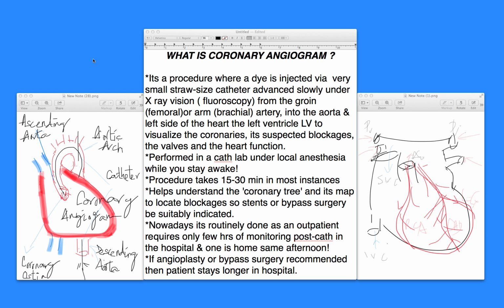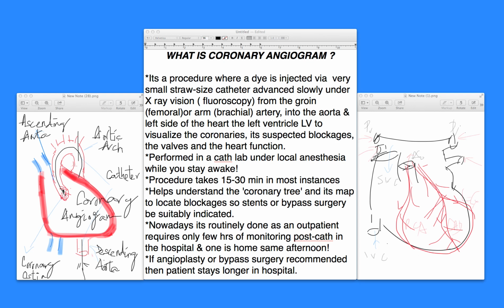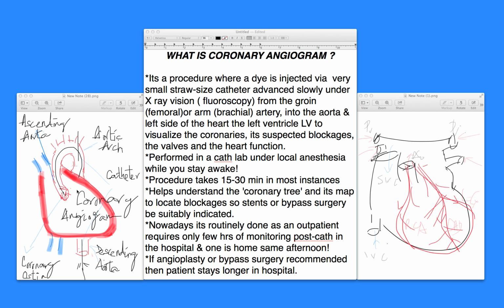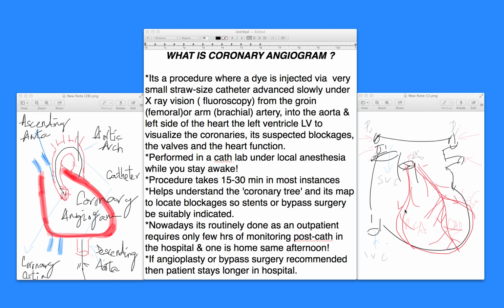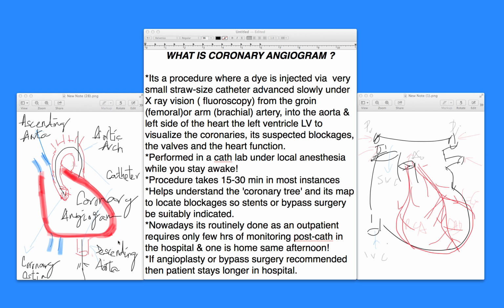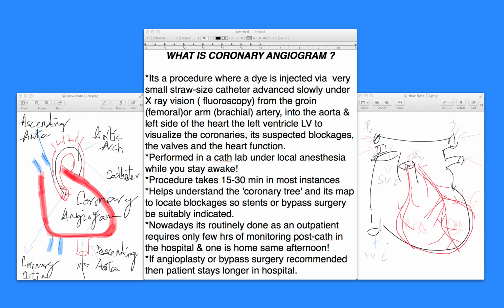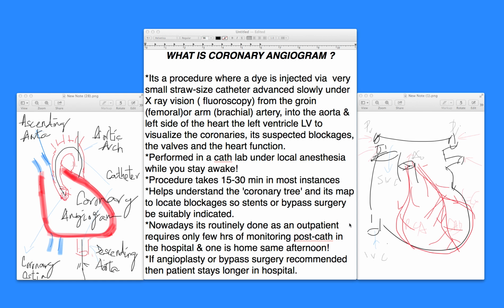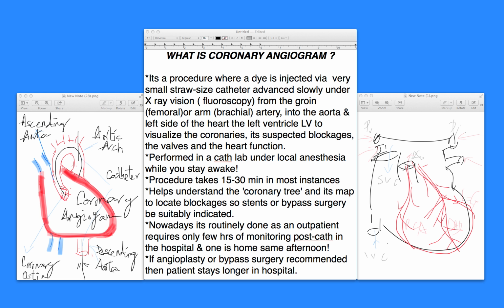^MuniHealth - #96 What is a Coronary Angiogram? - Cardio360 Presents...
Learn about the basics of the heart & Coronary Angiogram; how the procedure is performed in the catheterization lab, what information one derives from it and what is recommended after the cardiac catheterization.  Dr. Sharad Jaitly further explains in the video.

96 What is a Coronary Angiogram ?